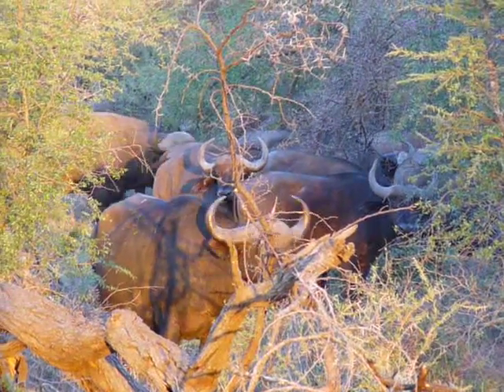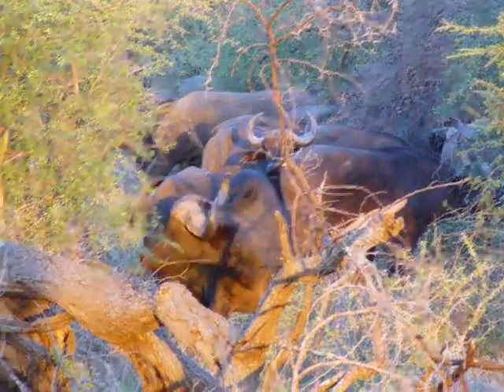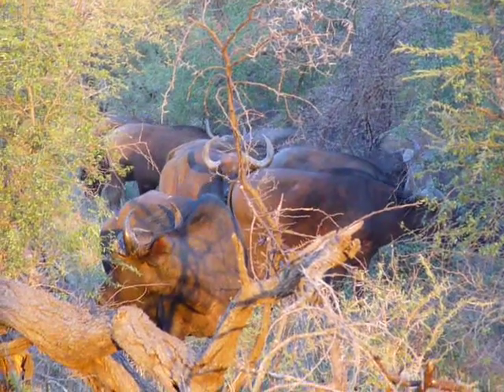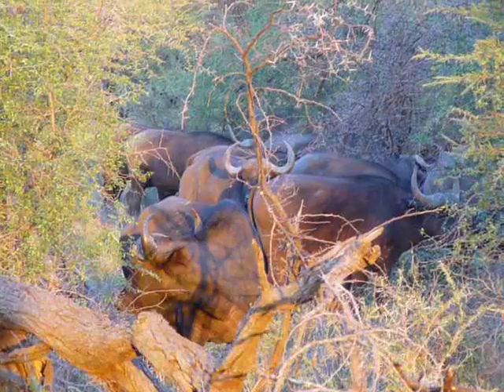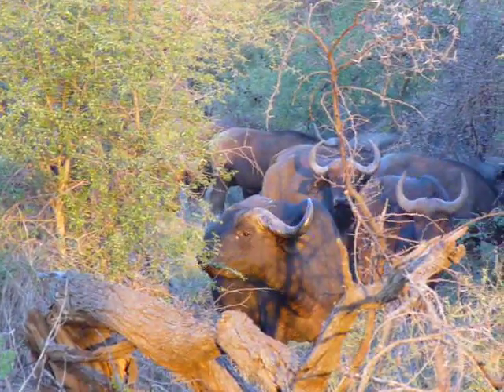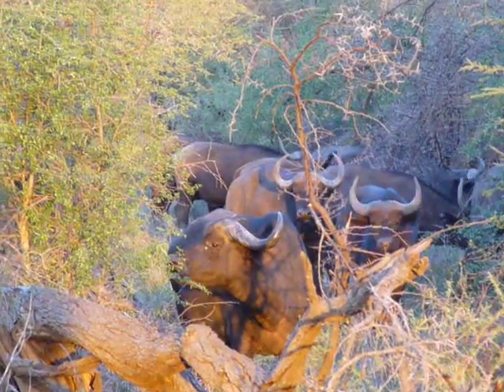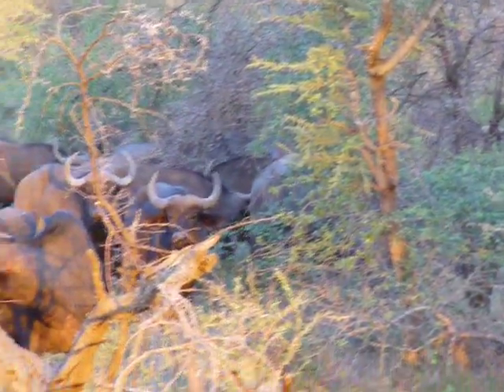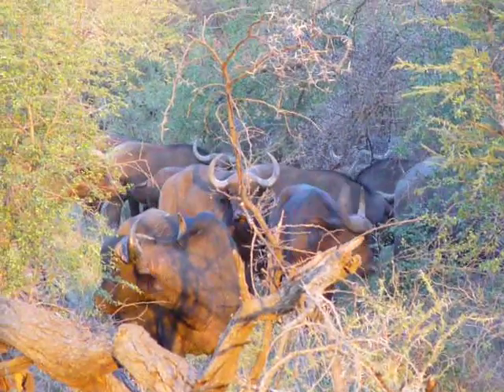Buffles au Kruger Park